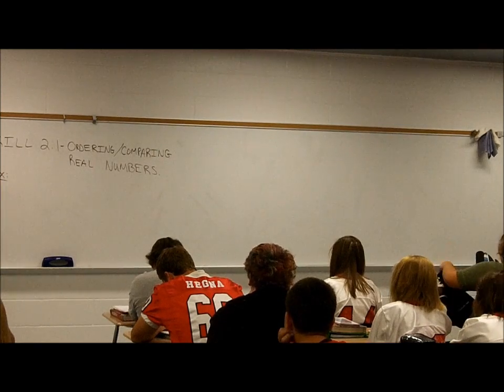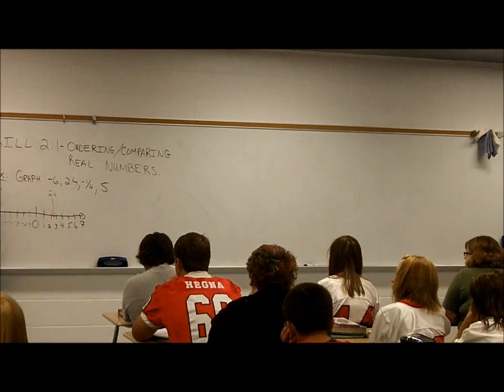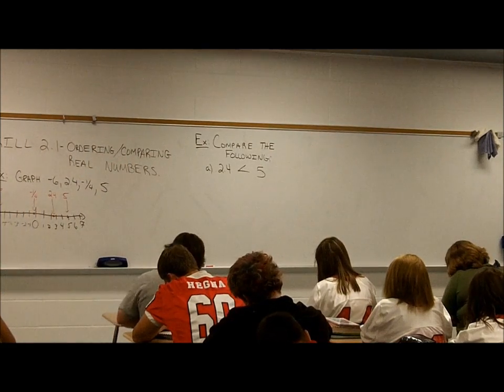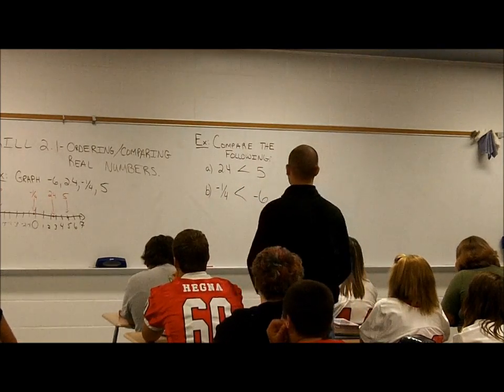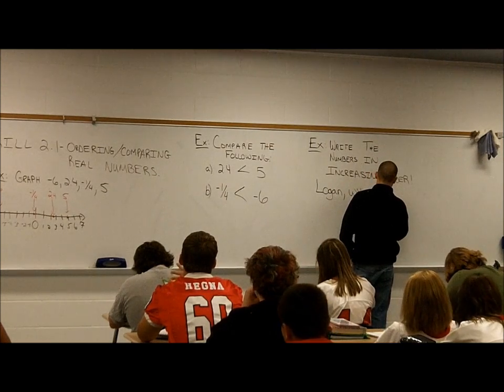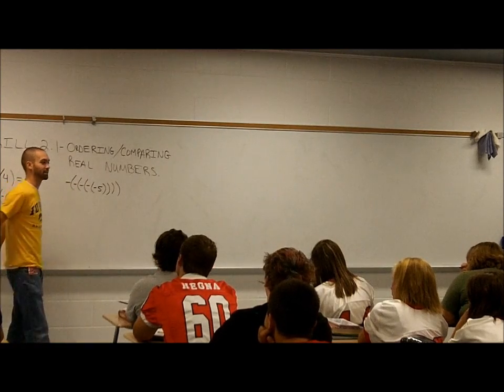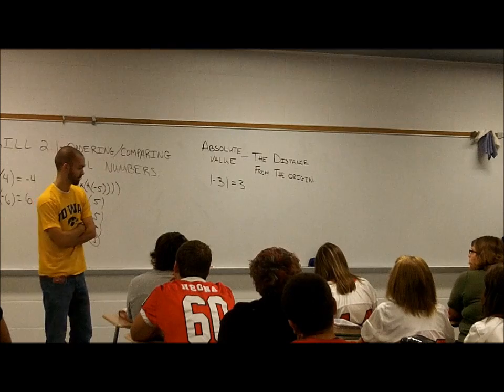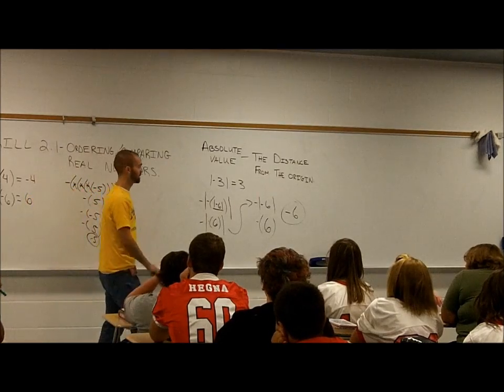Algebra 9/7/12(Skill 2-1)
This is day two of Skill 2.1 - Ordering and Comparing Real Numbers